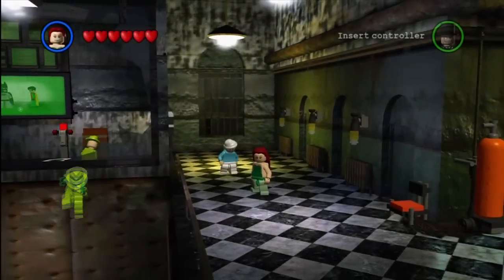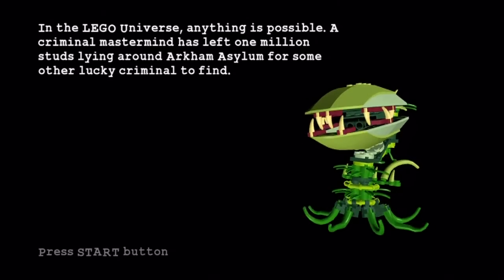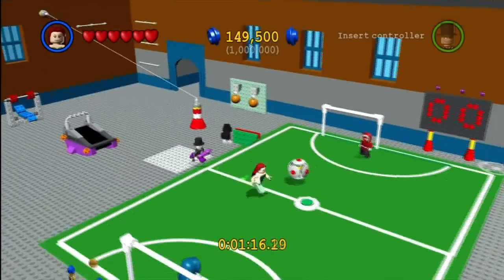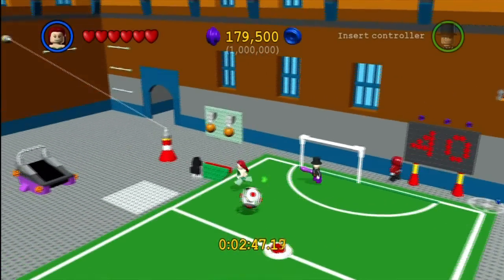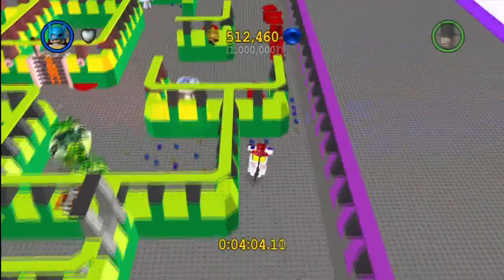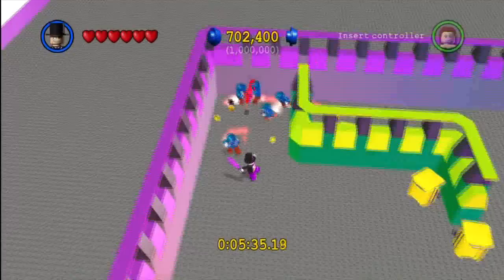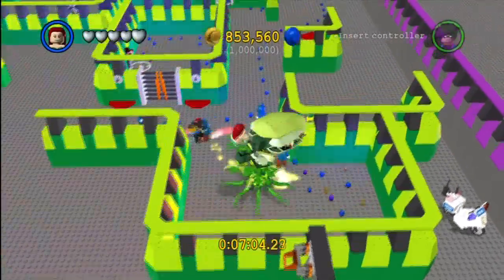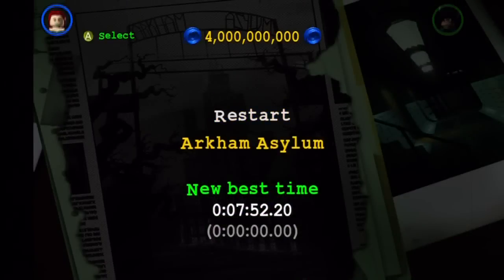LEGO Batman 100% Walkthrough - Postgame Exclusive Level - Arkham Asylum (HD Let's Play)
Thank you guys for the support. Once again that is an affiliate link which constitutes to me receiving payment but it in no way effects your price it is just a way to support the channel while you still get the game that you hopefully wanted to buy. Hey If you guys are planning to buy the Batman Arkham Asylum Videogame on the PC please consider Doing so using this link:
Thank you guys for the support. Time to dive back into the LEGO Batman world.